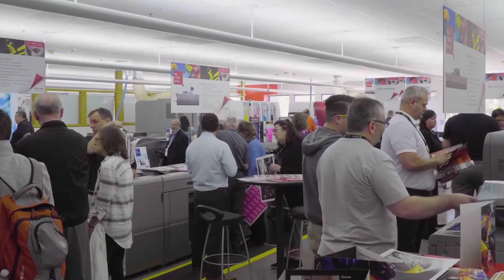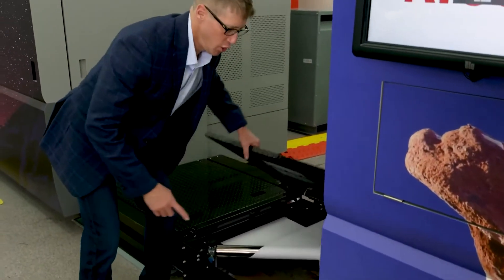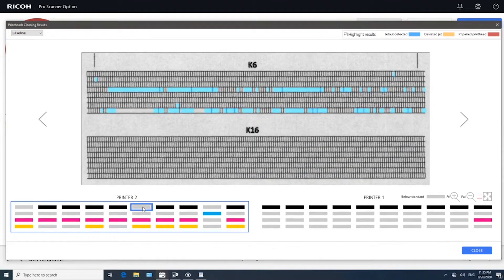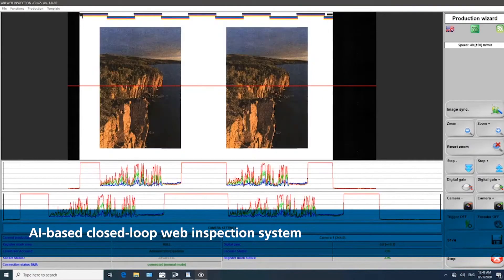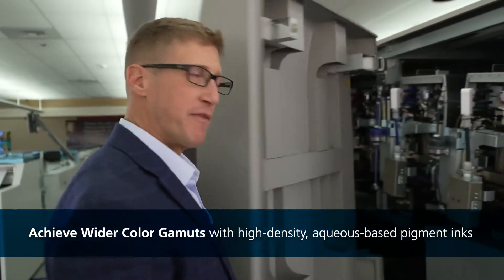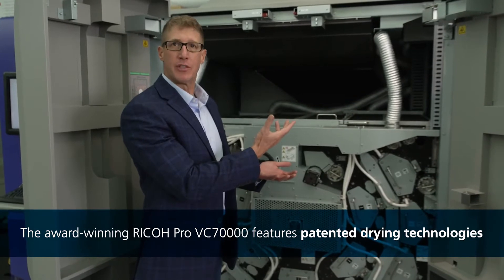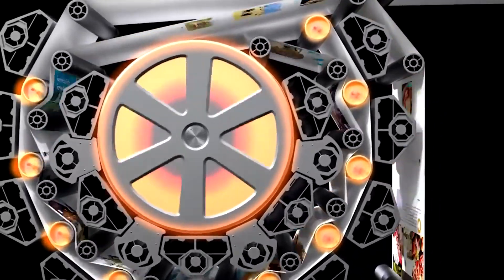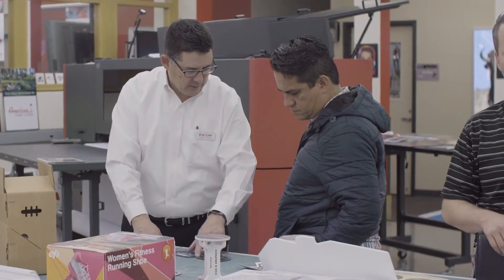See the inner workings of the RICOH Pro VC70000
Roger Serrette, Director of the Ricoh Customer Experience Center, walks you through the collaborative culture of Ricoh, the benefits of inkjet printing, and the AI technology behind the Pro Scanner Option inside the RICOH Pro VC70000.

Ricoh USA is an information management and digital services company connecting technology, processes, and people. As part of a global leader, we create competitive advantage for over 1.4 million businesses and solve problems for companies large and small.

Every day our more than 90,000 global employees serve a vast array of industries designing and optimizing end-to-end business solutions. At the forefront of innovation, we use a wide range of systems, platforms, and image technology to make data accessible to people faster and with more insight than ever before.